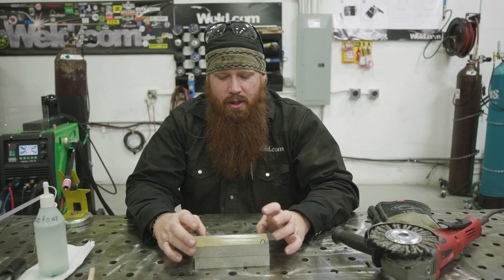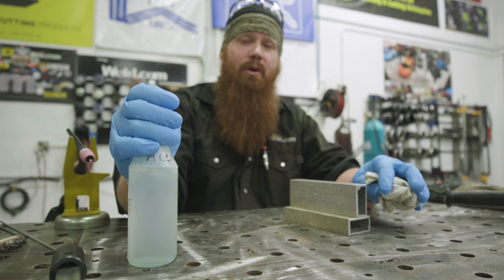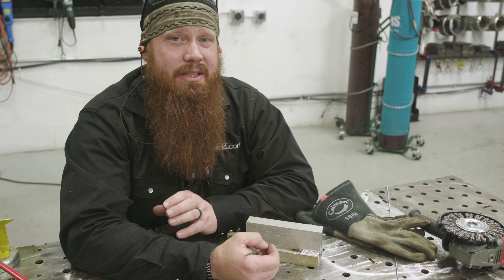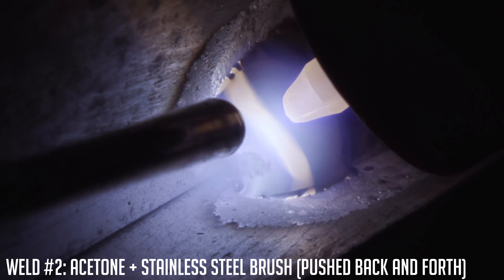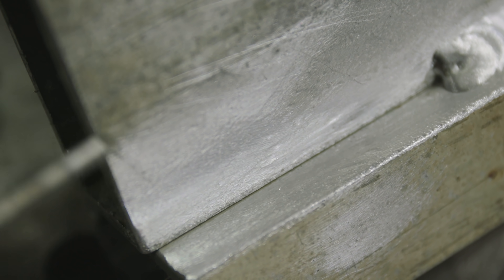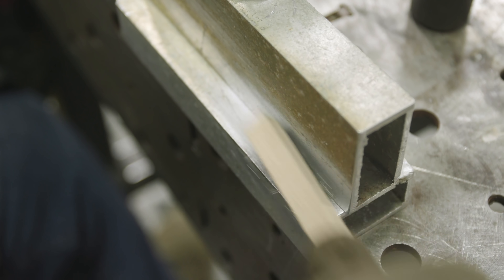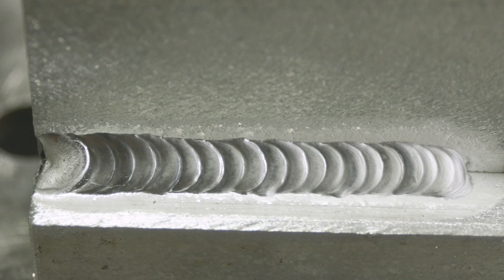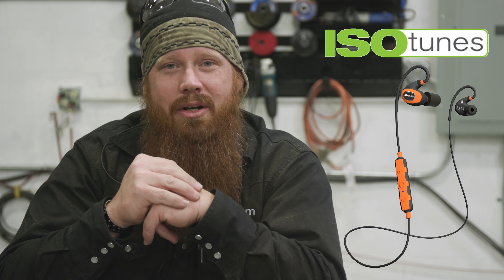How to Clean Up Your Dirty Aluminum Welds!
Clean up your dirty Aluminum welds! One of the recurring questions we get when it comes to Aluminum TIG welding is, "why do I get floaters in my welds" or "What is that black pepper looking stuff in my weld pool?"

Well, we ran a whole lot of aluminum beads doing a whole lot of different things to see the results we could get. So if you get "floaters" in your aluminum welds, we are going to show you how to get rid of them FOREVER!